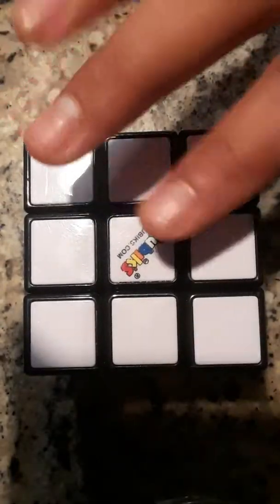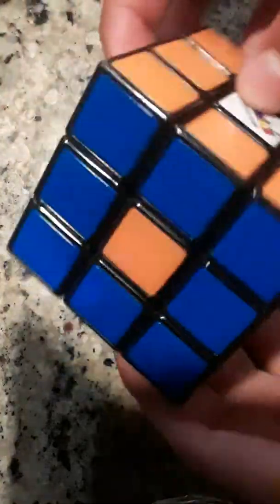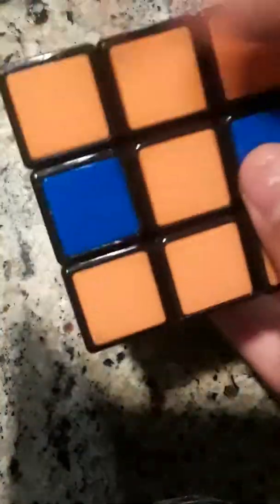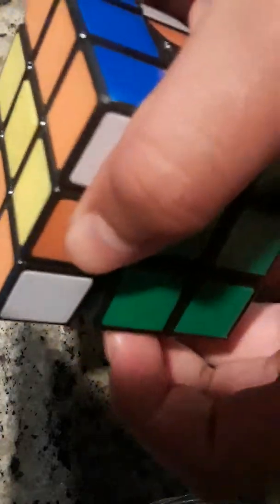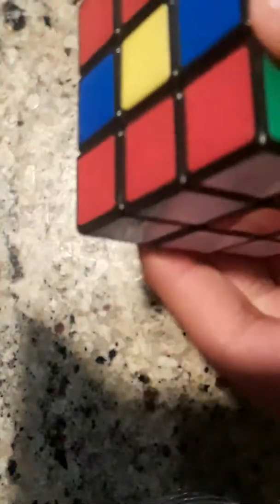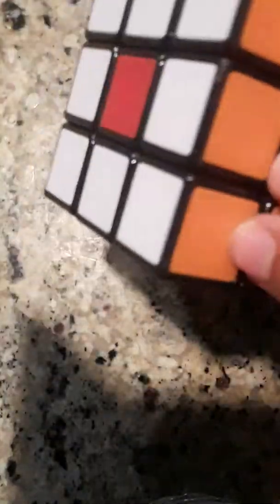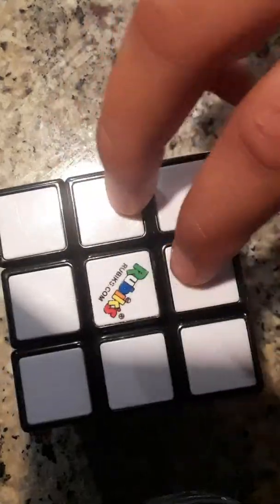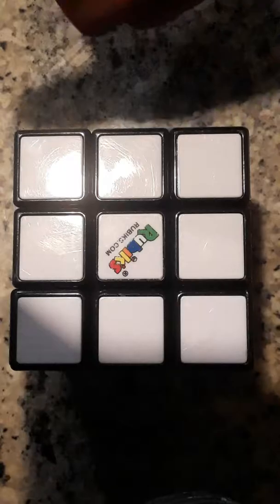a donut cup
Vanessa